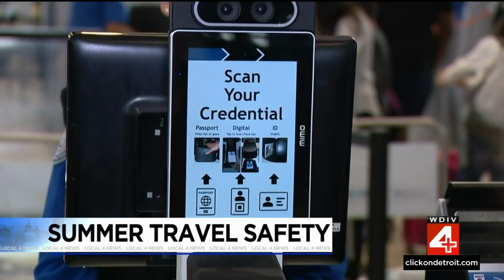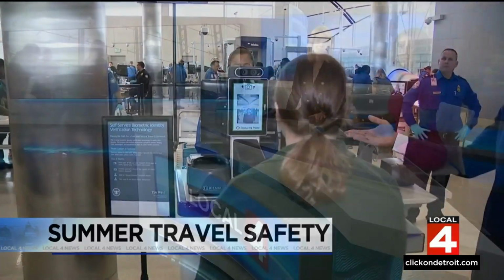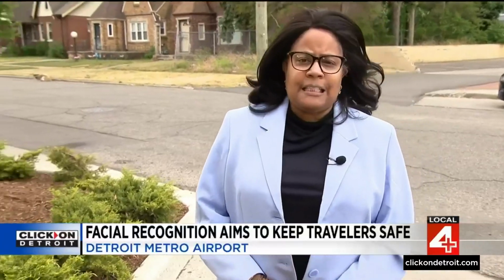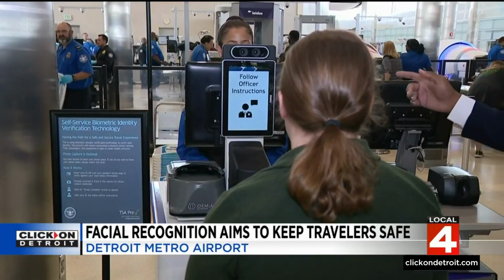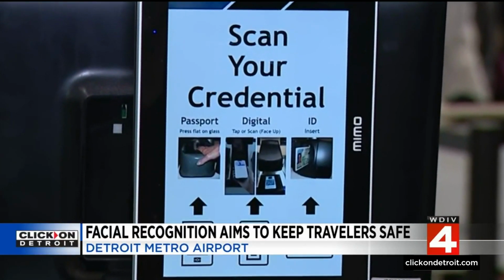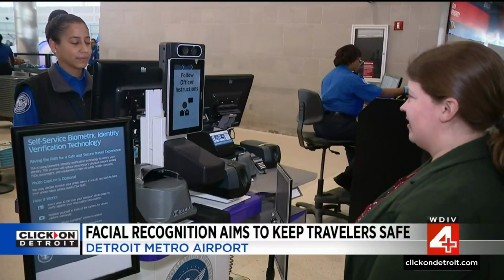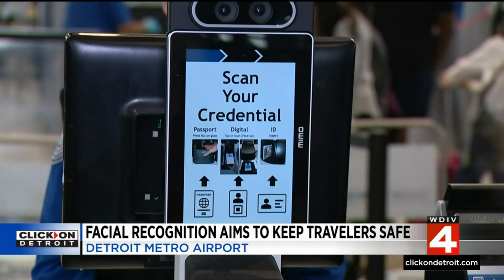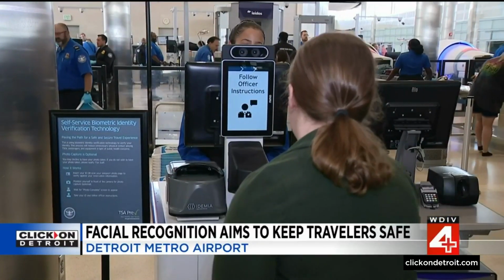TSA implements facial recognition technology for faster, safer screening process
TSA is relying on facial recognition technology to not only speed up the screening process but also to keep travelers safe. As the summer travel ramps up, officials have an important reminder about something you must do before heading to the airport.